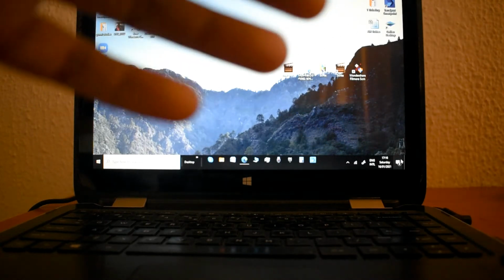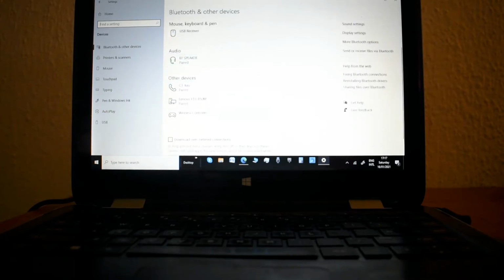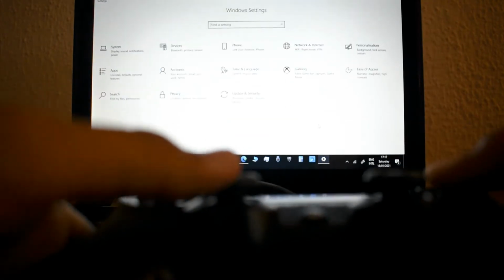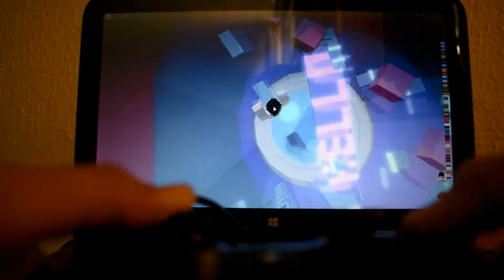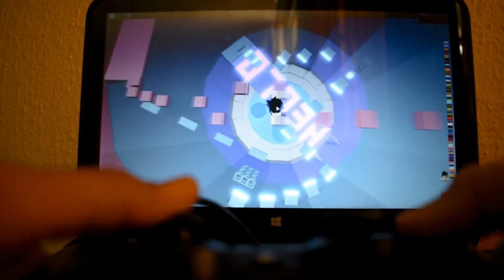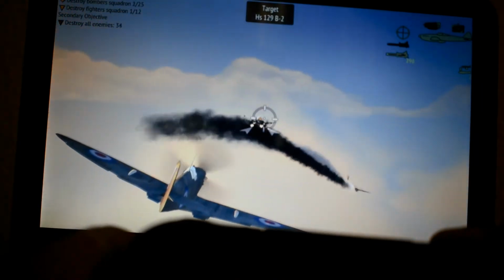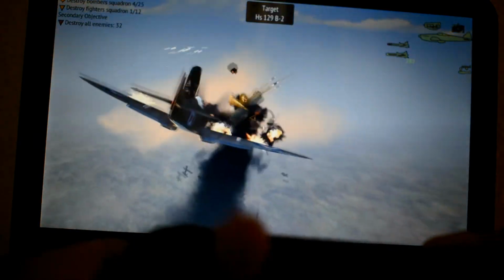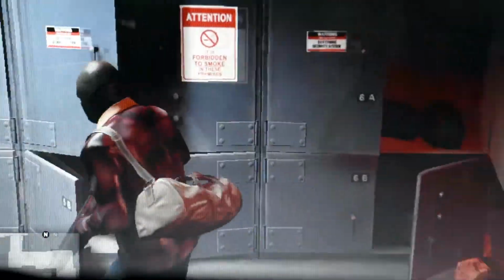How to connect PS4 controller to your PC (wired)controller to PC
Hello Friends .
In this video, I am showing  How to connect your PS4 controller to PC...
Games you can play with ps4 controller on pc -